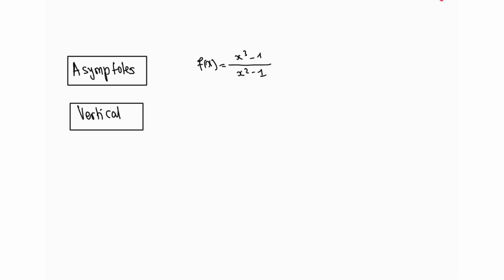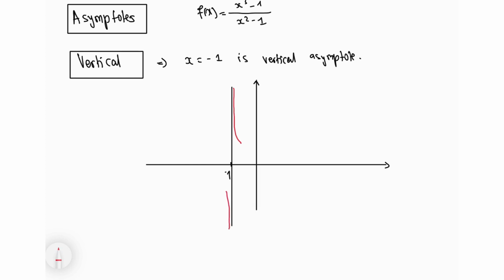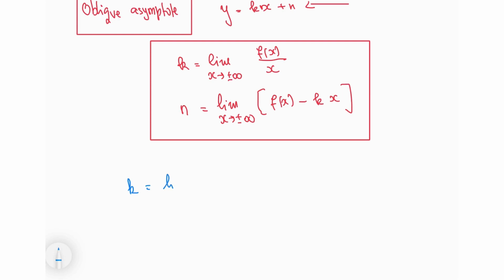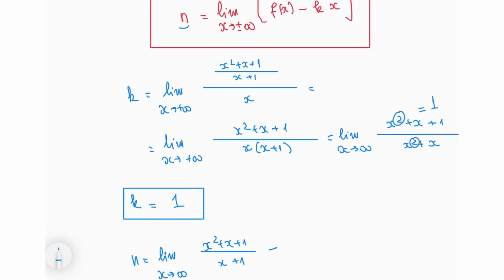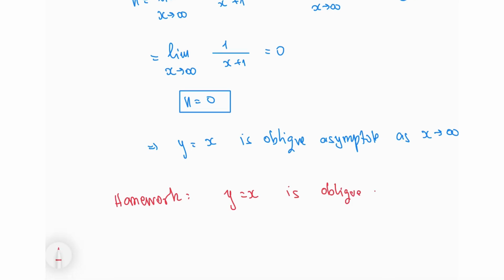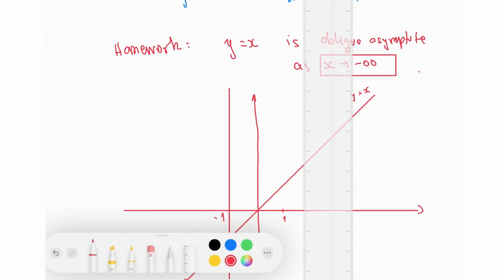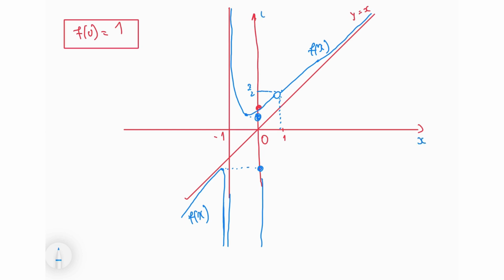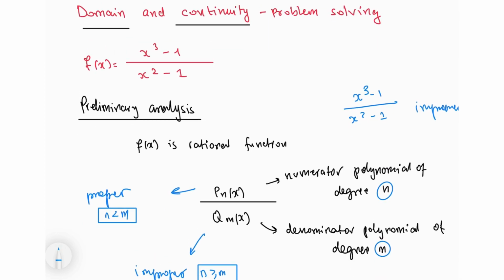Calculus 1 - Domains, continuity, asymptotes - part 3